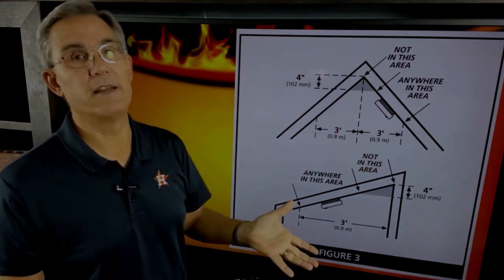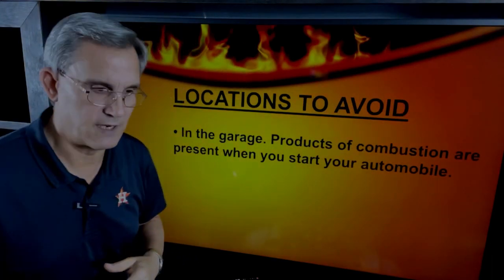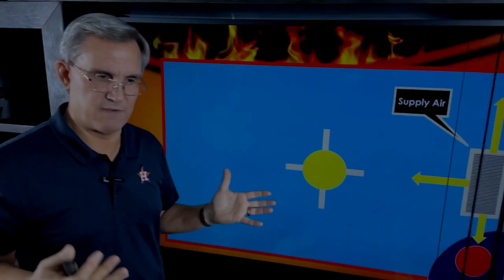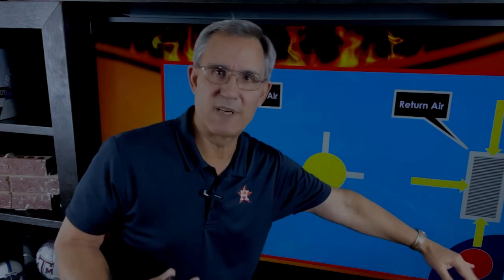Smoke Alarms - Part 2 - The Rules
Smoke alarms (or "Smoke Detectors" as we commonly call them) are a small safety device that should be in every home.  The International Residential Code (IRC) sets the groundwork for new construction and remodeling and where these should go.  In Part 1 we will look at Sections R314 and R315 to see what exactly the code book says about smoke and carbon monoxide alarms.

In Part 2 we will explore what manufacturers say about how their devices are supposed to be installed.  It's not enough to know what the code book says about these.  Manufacturers installation instructions are a vital part of getting these installed properly.